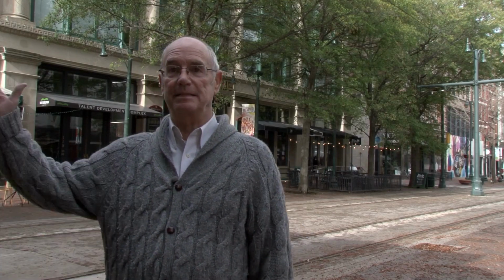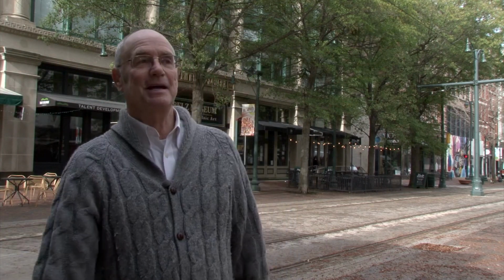Goldsmith's Department Store